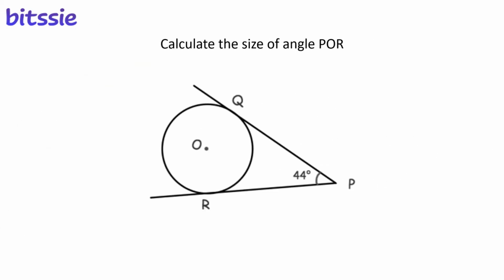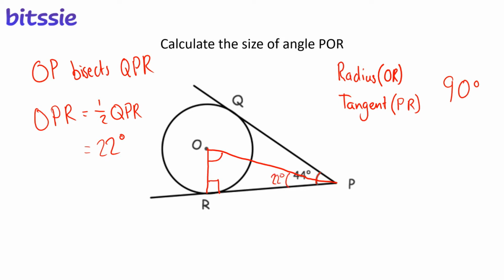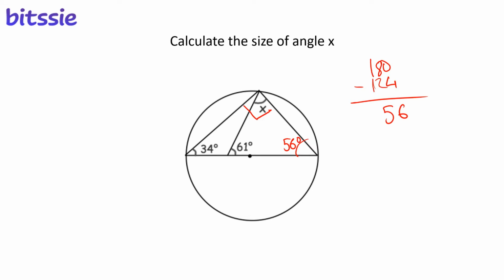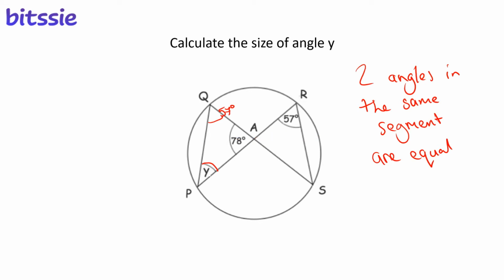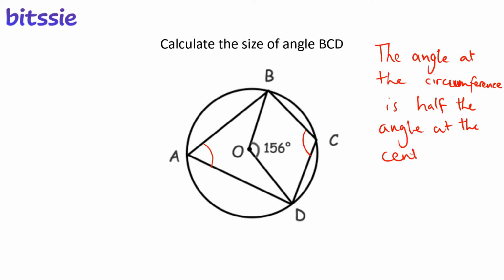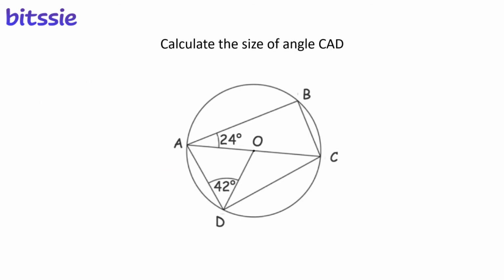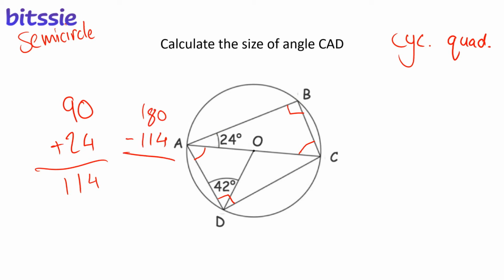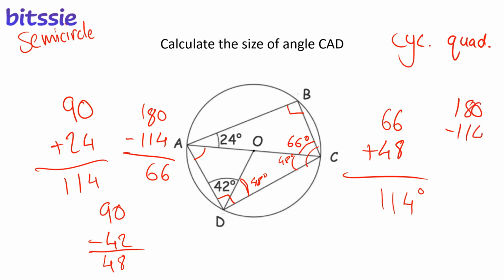GCSE Maths - Circle Theorems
In this video, we will be looking at how to attempt GCSE Maths questions. The topic we cover here is Circle Theorems.